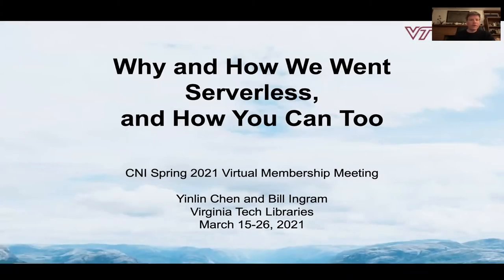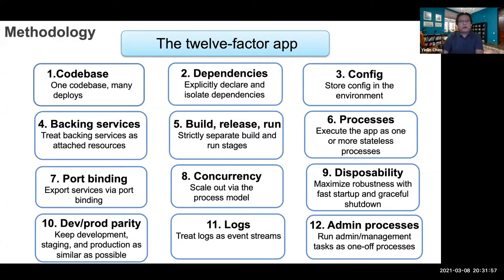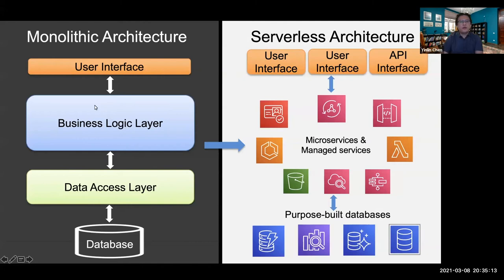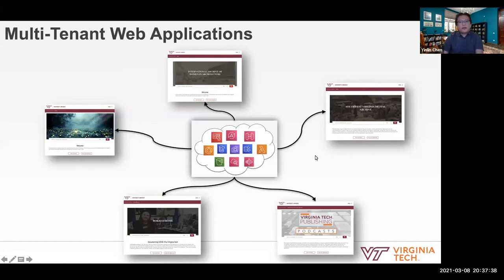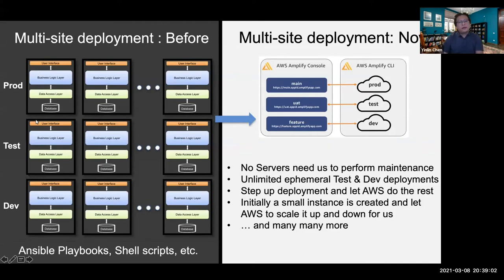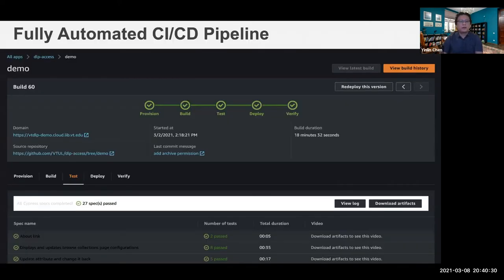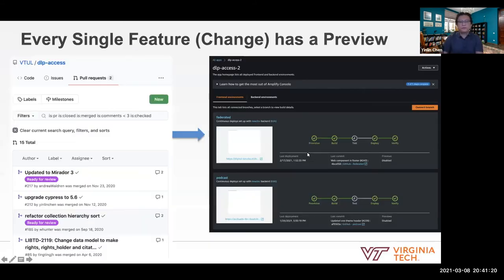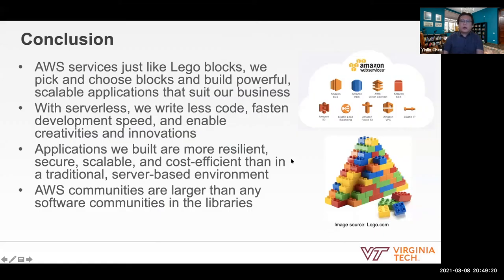Why and How We Went Serverless, and How You Can Too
Yinlin Chen
Digital Library Architect & Assistant Professor, University Libraries
Virginia Polytechnic Institute and State University

Bill Ingram
Assistant Dean, University Libraries